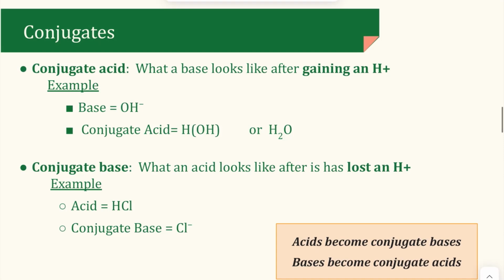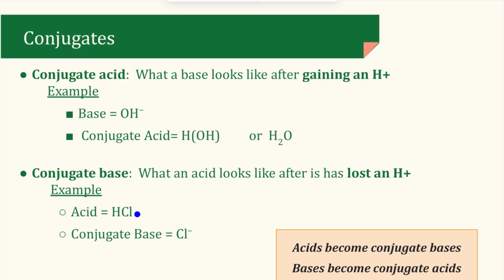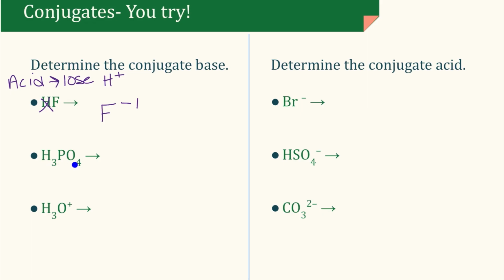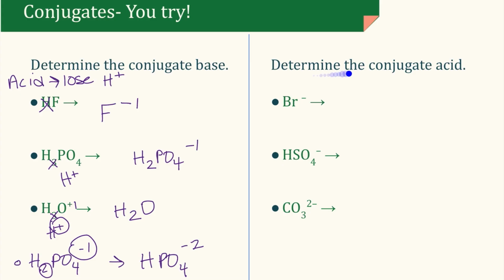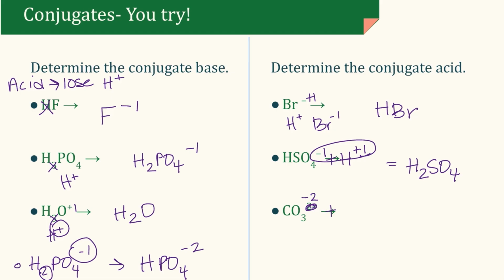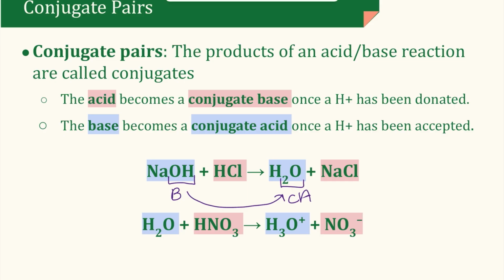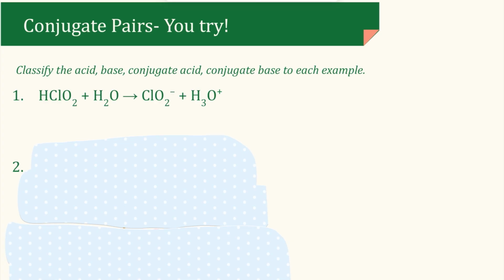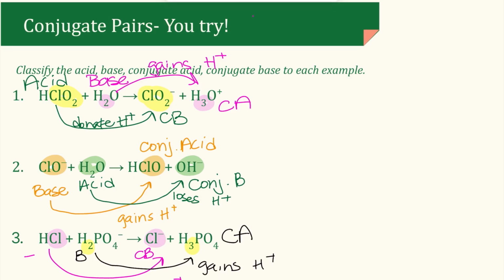Part 2: Intro to Acids & Bases Notes, Conjugates (honors)